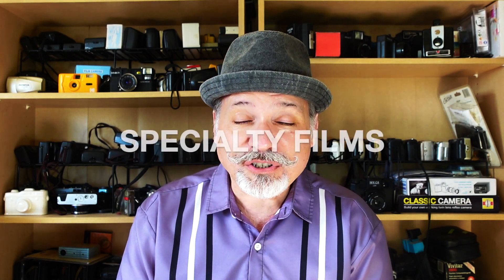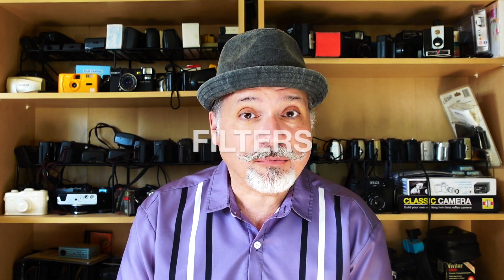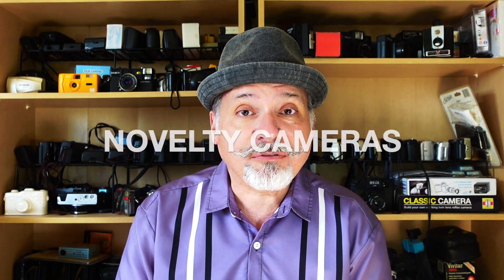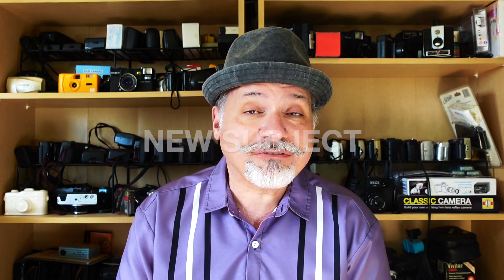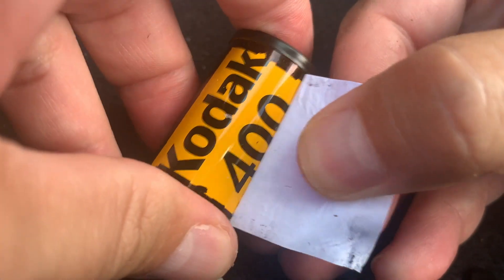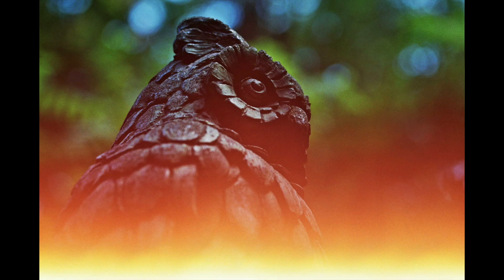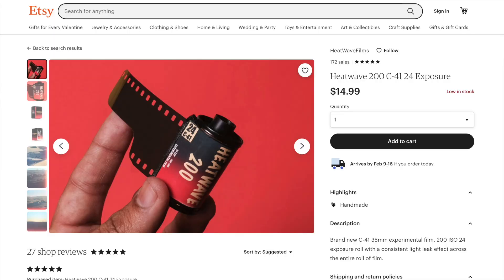This Film Came With Light Leaks!!!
Have you lost your photographic MOJO? Get it back by exploring SPECIALTY FILMS!

GRAB SOME GEAR WITH THESE LINKS:
DJI MINI 2 DRONE
128GB SD CARD